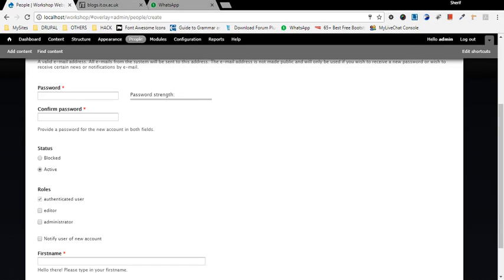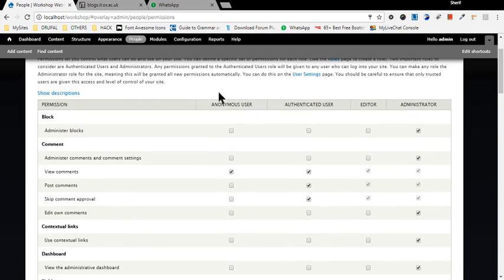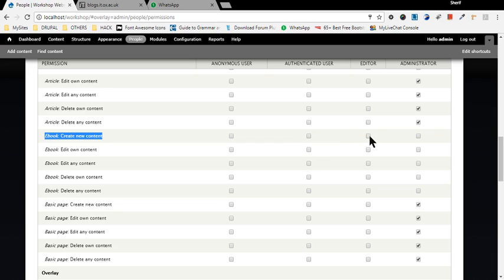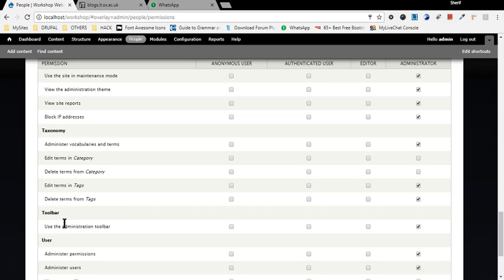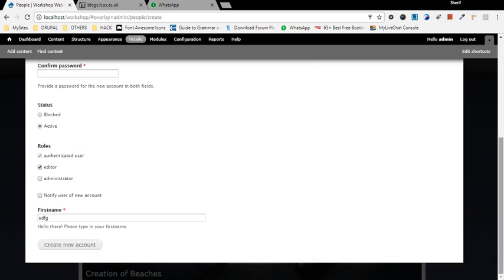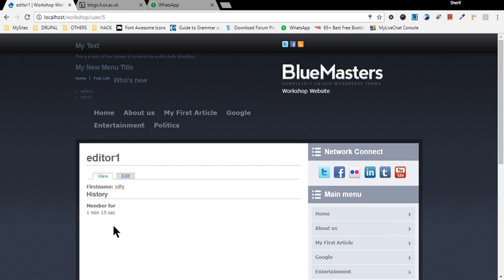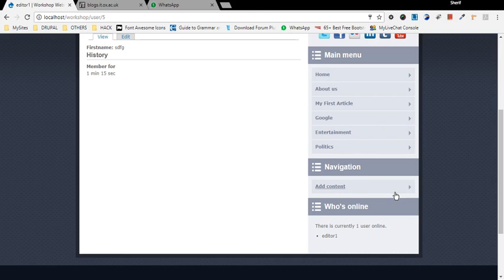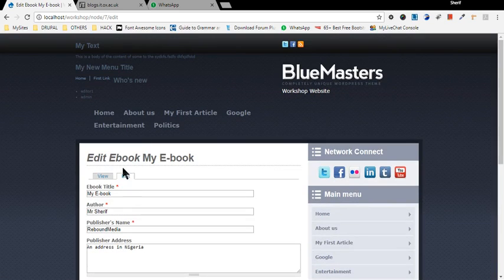17 user permissions 1